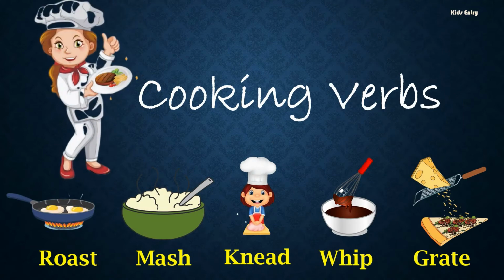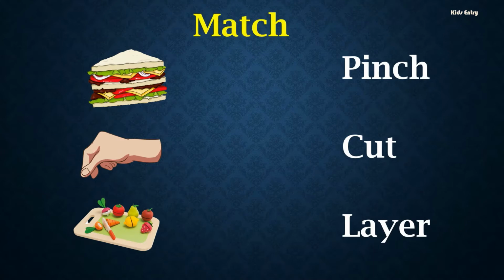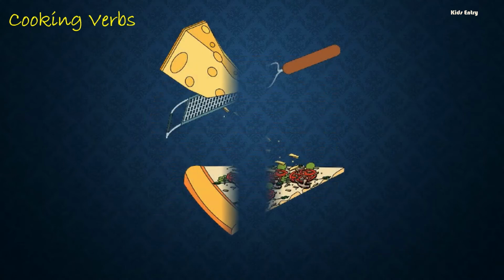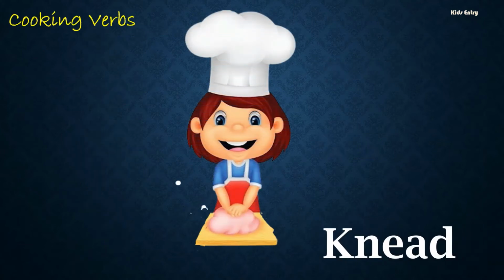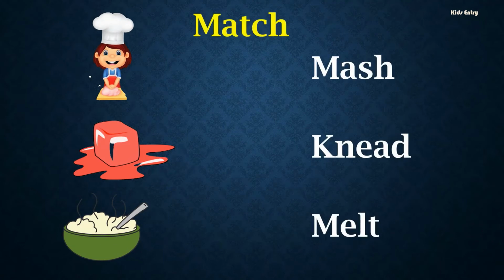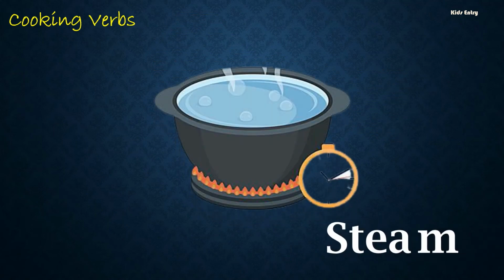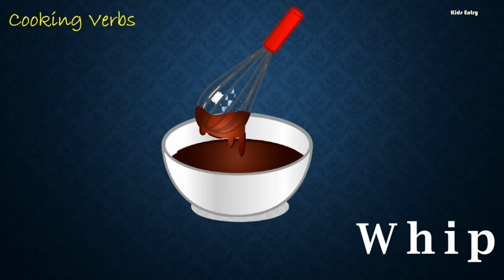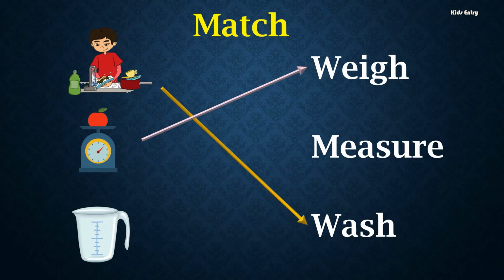Learn Quickly Cooking Verbs in English | Words Using for Cooking | English Vocabulary Cooking Words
In this video we will learn some cooking words using in our day to day life

Layer
Pinch
Cut
Bake
Boil
Break
Dip
Drain
Fry
Spread
Grate
Grill
Knead
Mash
Melt
Peel
Pour
Roast
Rollout
Saute
Slice
Sprinkle
Squeeze
Steam
Stir
Taste
Whip
Wash
Weigh
Measure

Cooking Verbs in English